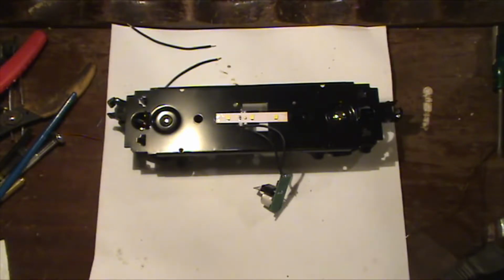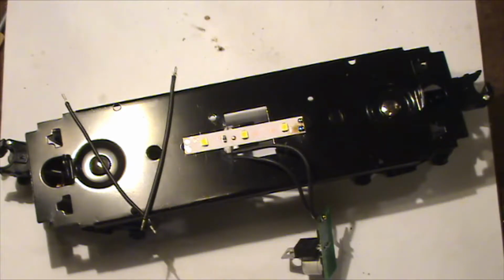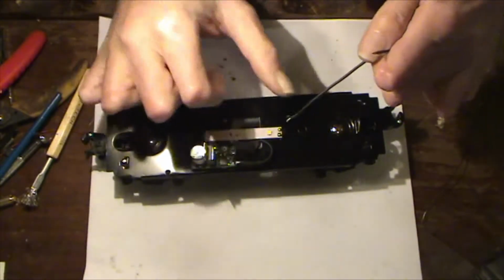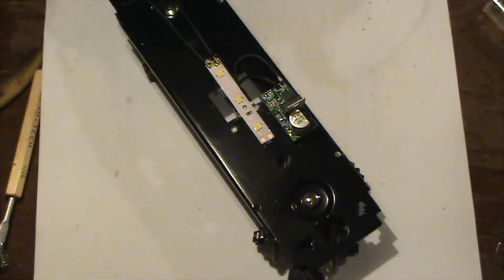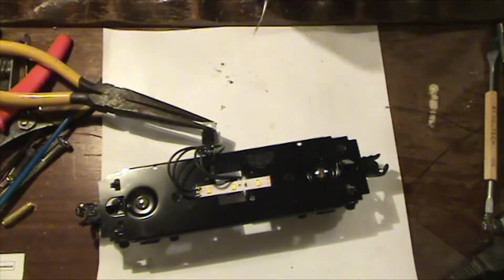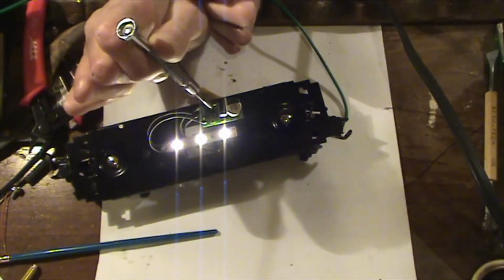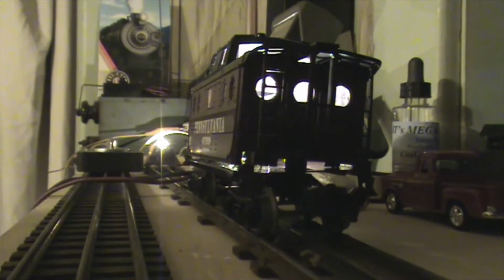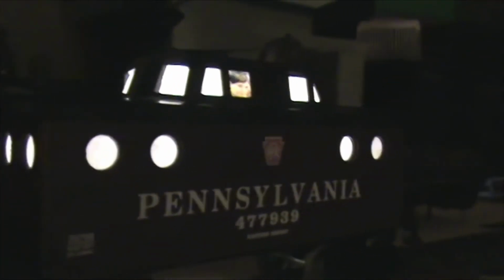Lionel Pennsylvania Flyer Caboose light installation (3rd and final part).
Finishing the LED with constant light control.  A special guest appears near the end!  **NOTE**, After further investigation after posting this video I discovered a broken pin on the wire harness to the soldering iron from the control console.  My soldering troubles were from the intermittent contact and the iron would cool down with movement of the wire!  Makes for a frustrating time!